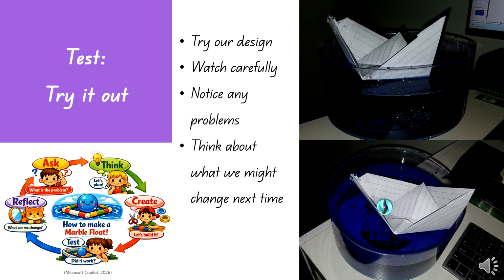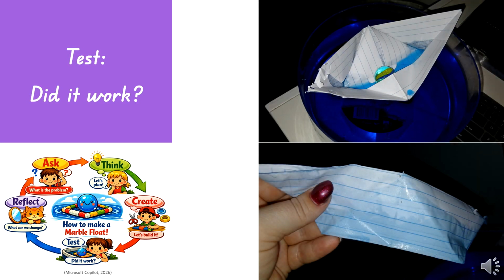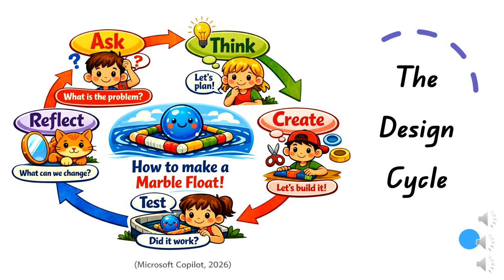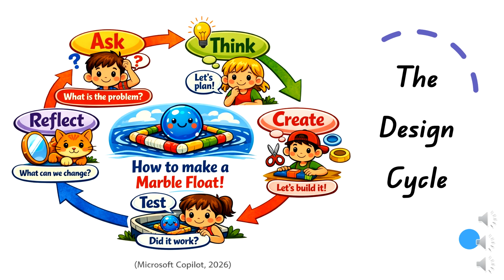THE DESIGN CYCLE - INSTRUCTION VIDEO - HOW TO MAKE A MARBLE FLOAT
Supporting young learners to understand the design cycle by exploring: how to make a marble float?.